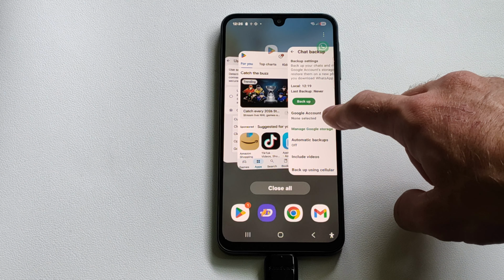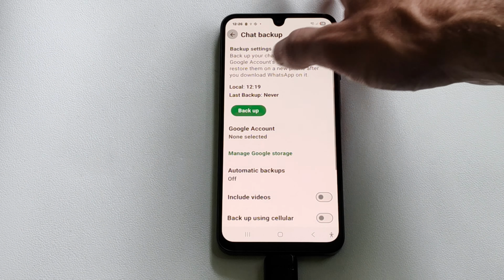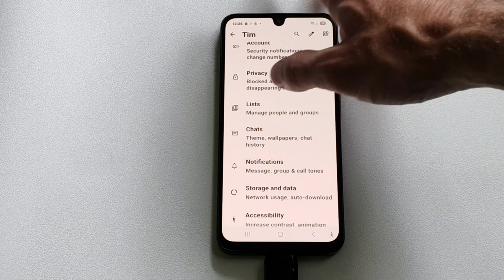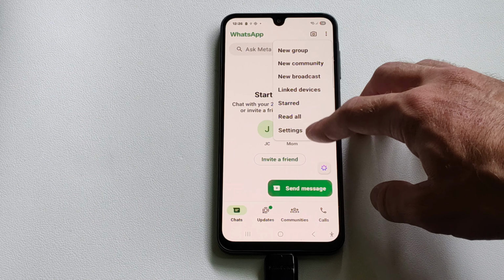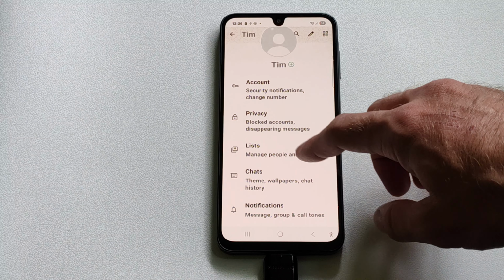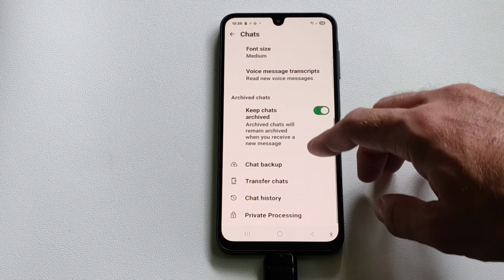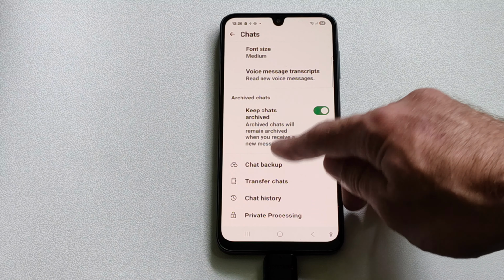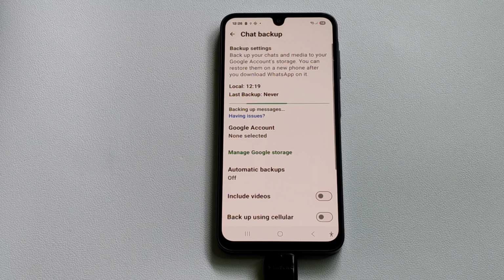How to Backup & Restore Whatsapp Messages on Android - Fast Method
You can quickly back up and restore WhatsApp messages on Android using Google Drive, local storage, or a third-party tool like MobileTrans for hassle-free and safe recovery.

1. Backup WhatsApp Messages to Google Drive
Backing up to Google Drive is the most straightforward method and protects your chats in case your phone is lost or reset

Open WhatsApp and tap the three-dot menu in the top-right corner.
Go to Settings Chats Chat backup Back up to Google Drive.
Set a backup frequency (Daily, Weekly, Monthly) instead of “Never.”

Tap Google account and select your account, or add one if necessary.
Enable Include videos if you want media backed up as well.
Choose whether to back up over Wi-Fi only or Wi-Fi/cellular.
Tap Back Up Now to trigger a manual backup for the latest chats

2. Restore WhatsApp from Google Drive
When switching to a new Android phone:

Install WhatsApp from the Google Play Store.
Verify your phone number during setup.

When prompted, tap Restore to recover chats and media from Google Drive.
Wait for the process to finish; media restoration happens in the background